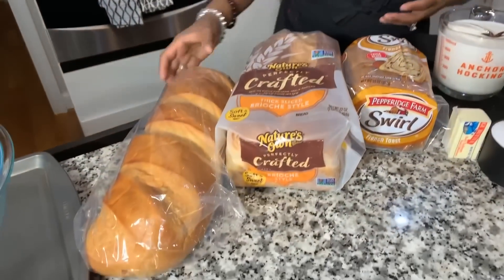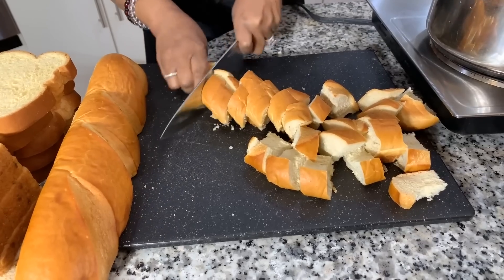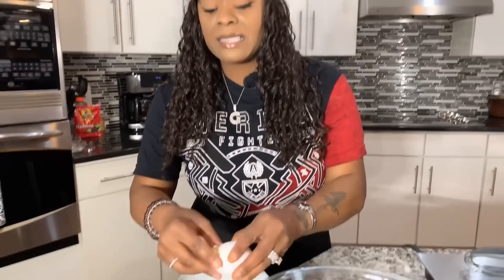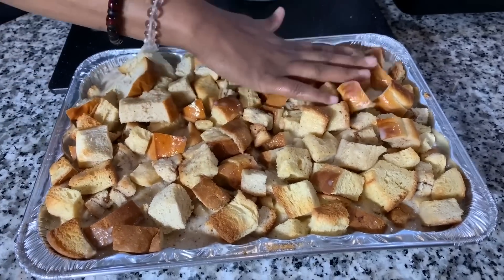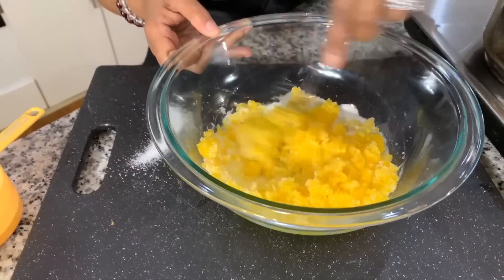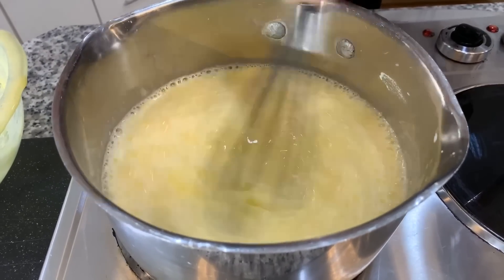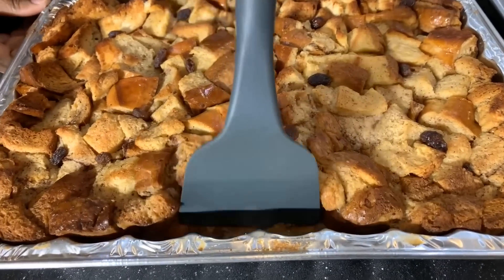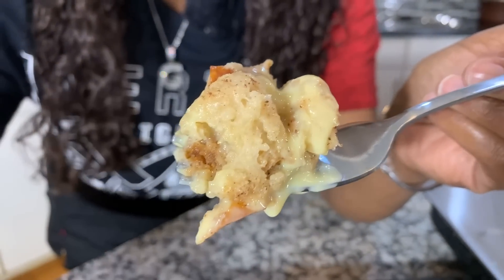How to make Easy Bread Pudding with Sauce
00:00-Intro
01:06-Full Video
18:00-Outro
 How to make Easy Bread Pudding with Sauce Hello Everyone My Name is Gina Young. Cooking  is my Passion. On This channel I Will Be Teaching You All How To Cook Delicious Easy Meals Stress free That You And Your whole Family Will Love. I love food What better way for me to share my food with the world  by starting a YouTube. Channel.  I’m versatile. You will see me making Southern Collard Greens. Next thing you know, I'll be making a Haitian dish  or a Asian dish. I love all cultures'
foods.  I’m such a foodie I love To eat, cook and taste different  foods. God is my best friend  when I was younger I loved to watch my Dad and Grandma cook. Every video that I make is made with love 💕  I hope you all enjoy my Channel.
 and press that 🛎 to receive notifications when new videos upload. God Bless you all.
This Channel was started on November 26th 2017.
 How to Channel how to cook Gina Young Style Gina Young Cooking Channel
In The Kitchen With Gina Young  Best cooking channel on youtube for beginners
what's for dinner  is not a hard question  because i give you so many great ideas.
best cooking show  Cooking Channel  Cheap meal ideas  God bless you all enjoy the channel